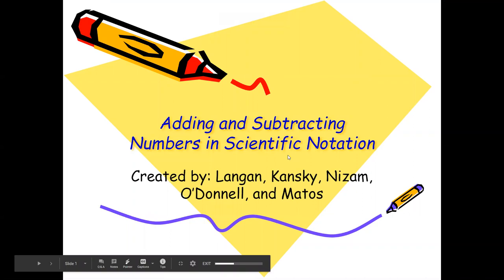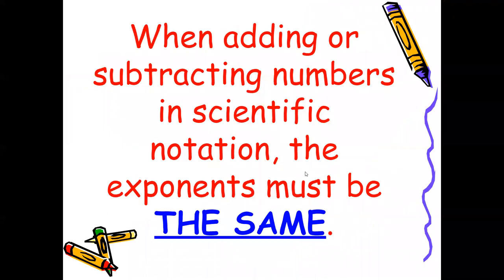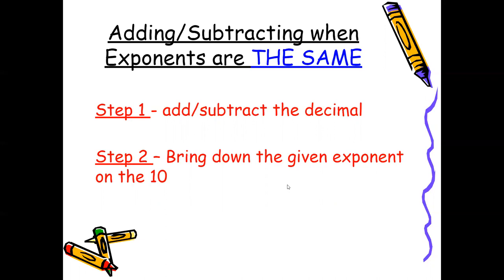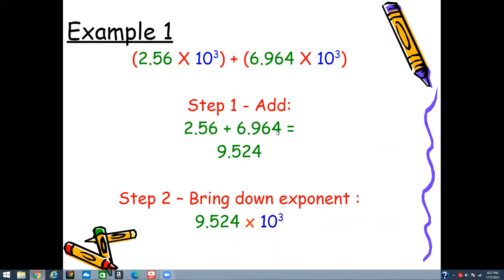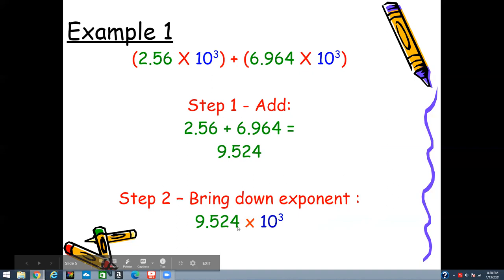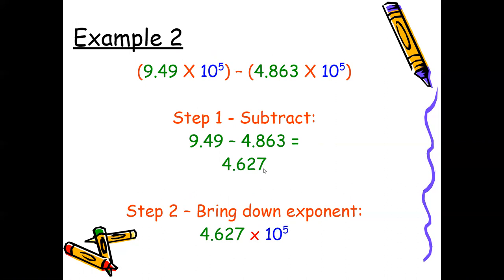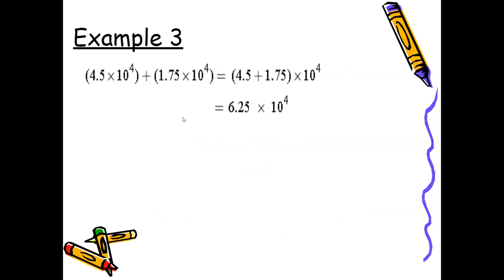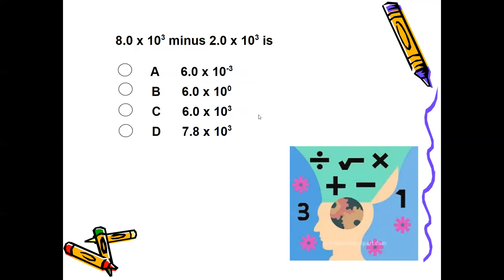Week 2: Scientific Notation- Adding/Subtracting with different exponents